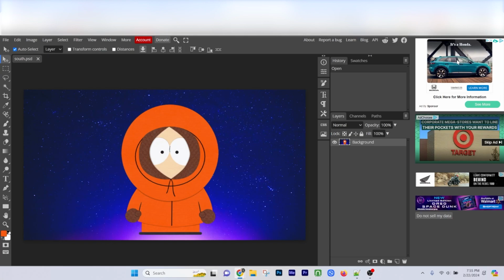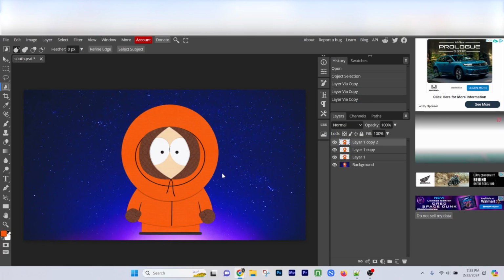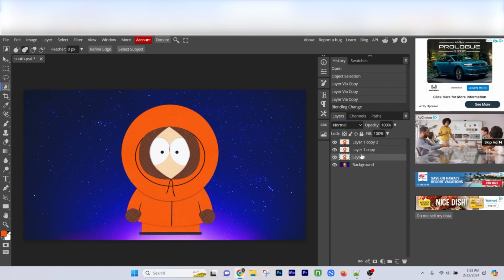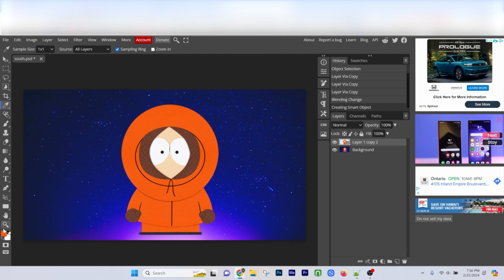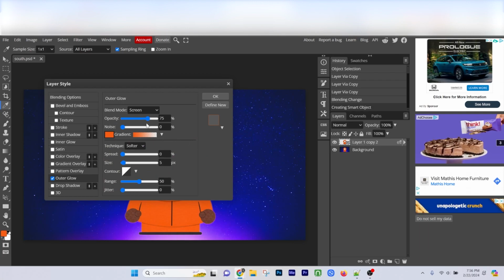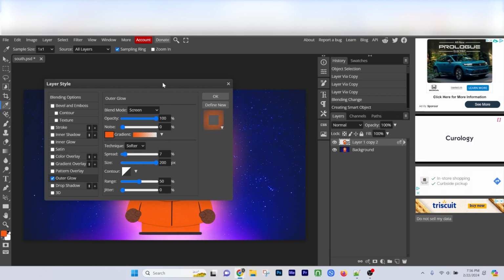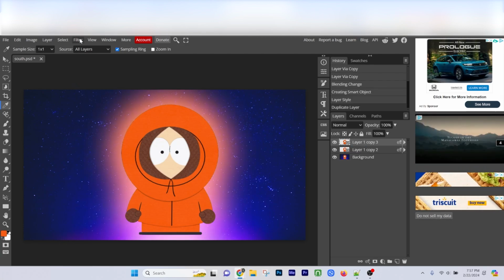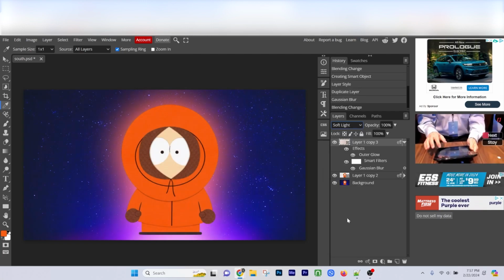How to Add Glow in Photopea (Easily Explained)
how to add glow in photopea.

In today's video i'm going to show you how to add glow in photopea, easy and quick tutorial to follow.